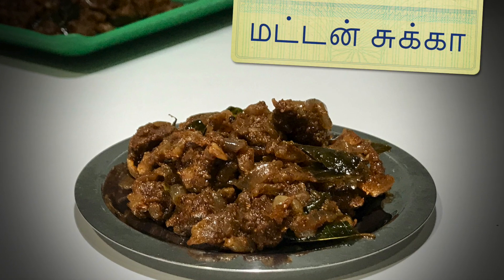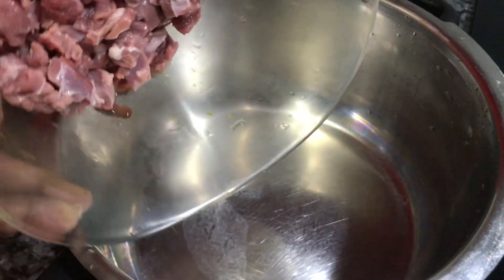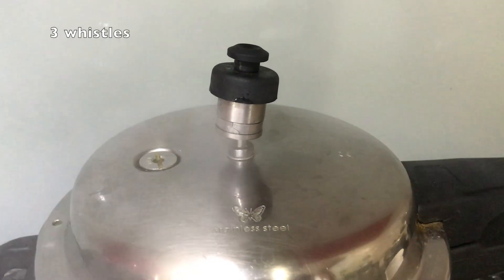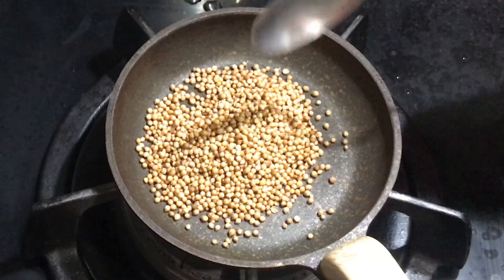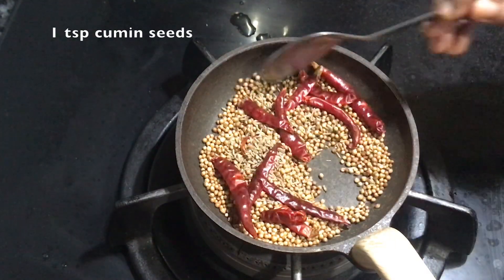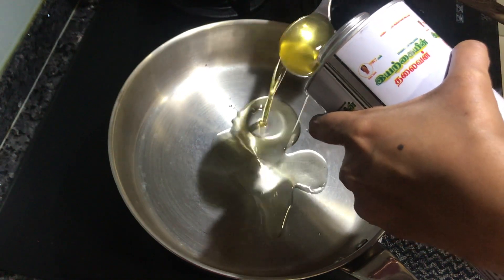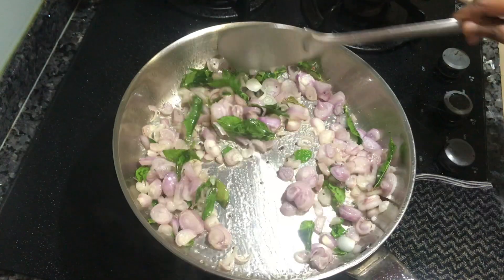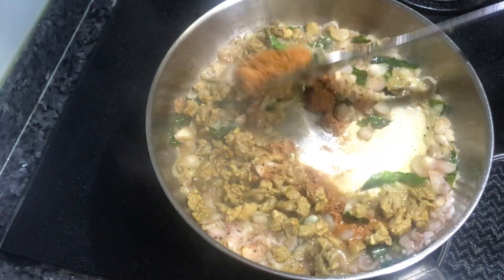புது சுவையில் Mutton sukka Tamil | மட்டன் சுக்கா | mutton recipes | Jo kitchen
புது சுவையில்  Mutton sukka | மட்டன் சுக்கா | Jo kitchen

very tasty , simple mutton recipe...

Already I have posted Madurai mutton sukka recipe. This is an another type of mutton sukka recipe which was given by my close friend Vimala. She cooks very well :)

Mutton Sukka is a dry item and a very good side dish for sambar / rasam rice. My family Ikes this combination very much. Whenever we go out for eat, we never forget to order mutton sukka in restaurants. Now my children likes my making... the best ;) :)

Mutton sukka recipe:

Ingredients:
250g mutton (small pieces)
21/2 Tbsp sesame oil
1/2 tsp mustard seeds
curry leaves
1 cup chopped small onion
salt
1/2 tsp turmeric powder
1 tsp salt

for ground masala powder :
21/2 Tbsp coriander seeds
8-10 red chillies
1 tsp cumin seeds

Direction:

Dry roast and grind the masala powder and keep it aside.
boil mutton with turmeric and salt with very little water.

Heat oil in a pan, add mustard seed and curry leaves to splutter.

Add onions and fry.

Add the boiled mutton into the pan and mix it well.

Do it until the mixture becomes semi dry.

Too much dry will not be nice.

You will get very good mutton sukka.

Mutton sukka recipe:

Ingredients:
250g mutton (small pieces)
21/2 Tbsp sesame oil
1/2 tsp mustard seeds
curry leaves
1 cup chopped small onion
salt
1/2 tsp turmeric powder
1 tsp salt

21/2 Tbsp coriander seeds
8-10 red chillies
1 tsp cumin seeds